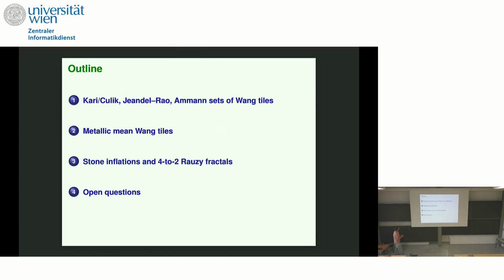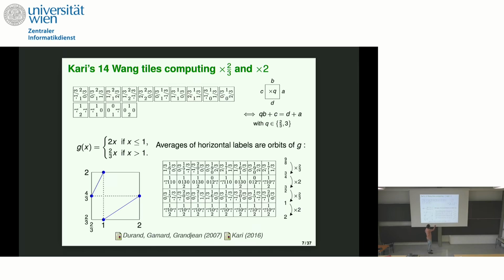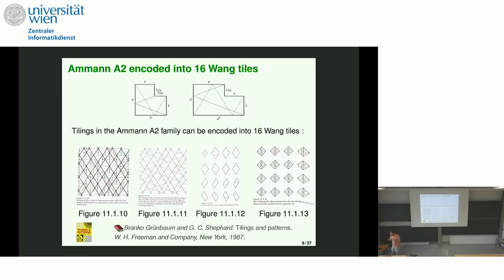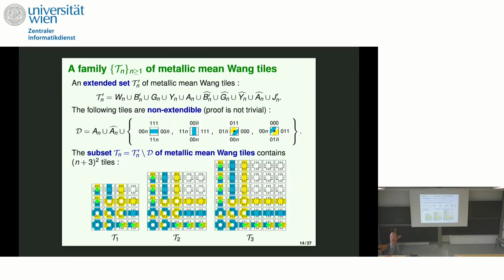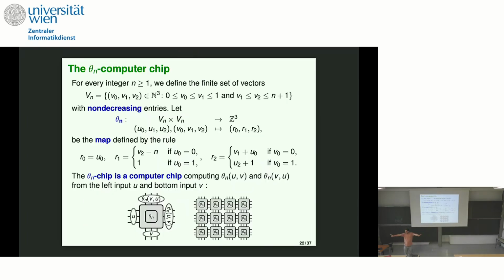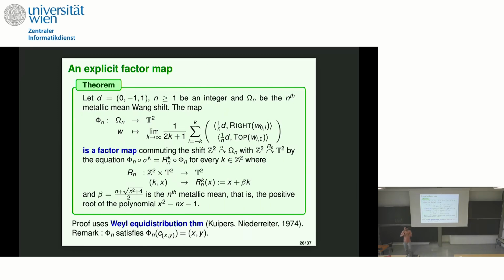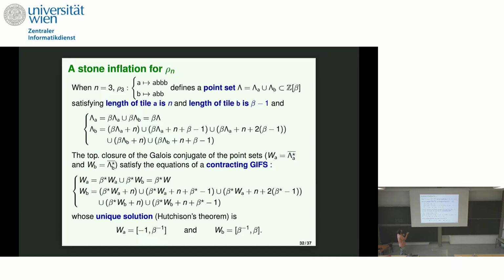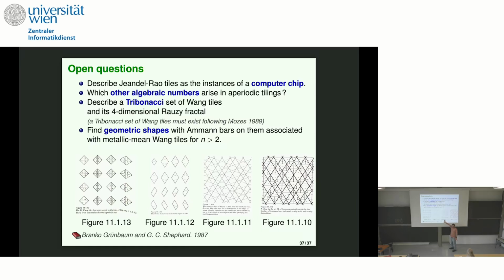Sebastien Labbé - Metallic mean Wang tiles and their Rauzy fractals